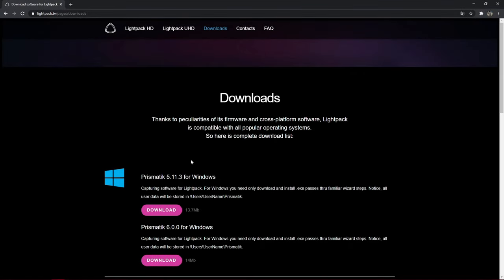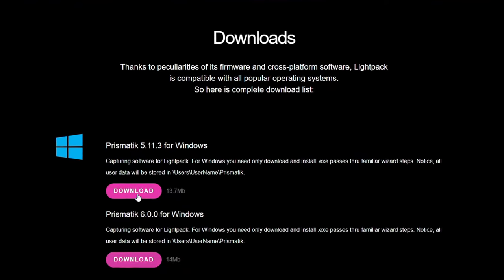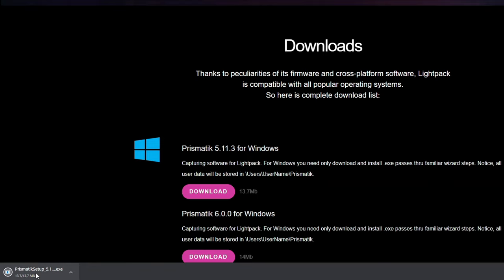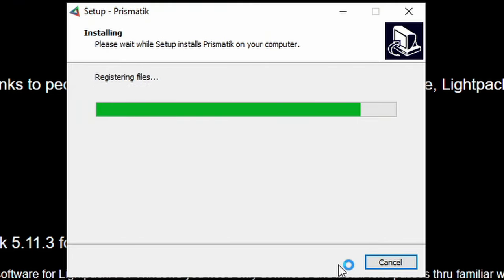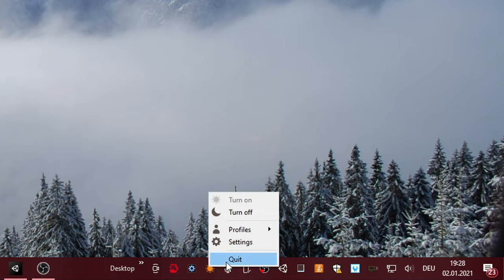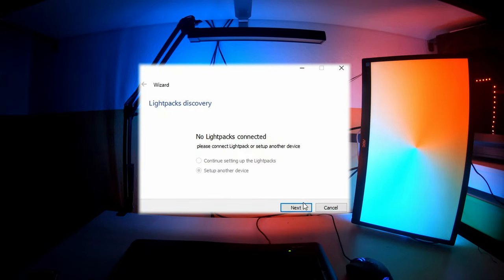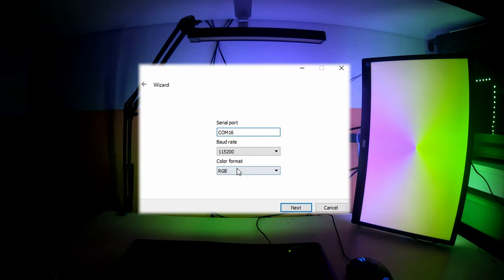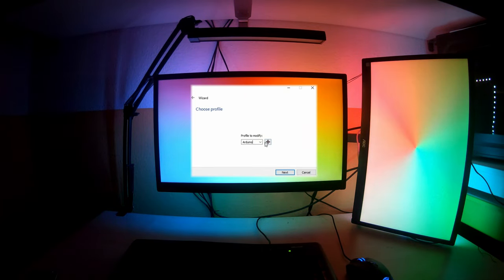How to make your own ambient light with an Arduino and a WS2811 LED-Strip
In this video, you will learn how to make your own ambient light with an Arduino and a WS2811 LED-Strip. You also need Prismatik, it is an App for your PC you can download for free, to control the Arduino.

*12V power supply
*Arduino Nano

00:00 Intro
00:19 Set up the Hardware
00:30 Code for the Arduino
01:07 Prismatik download
01:37 Prismatik Setup Wizard
01:53 Main functions of Prismatik
02:11 Prismatik configuration
02:59 Prismatik autostart
03:09 Outro